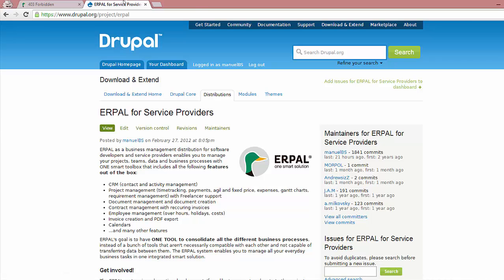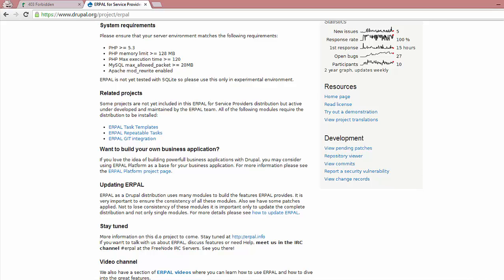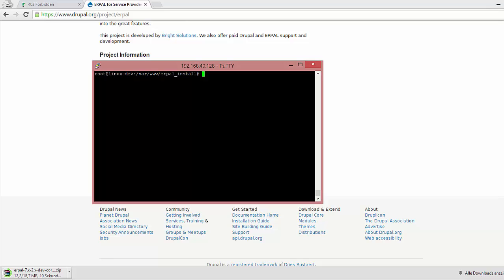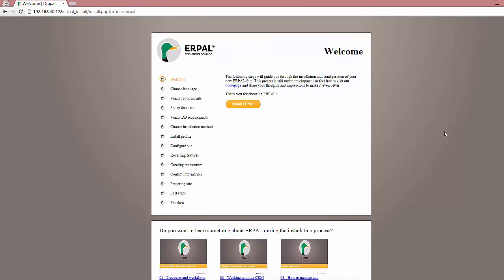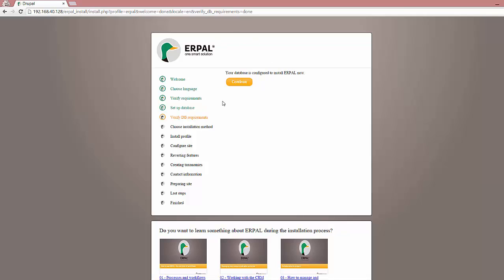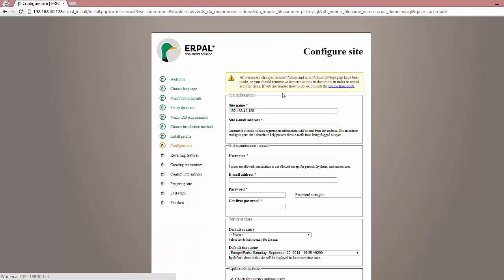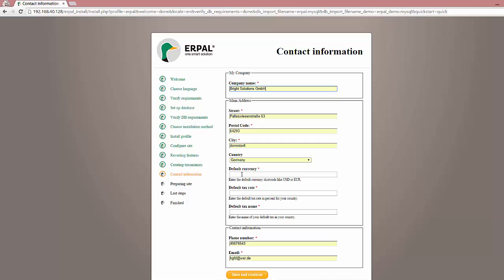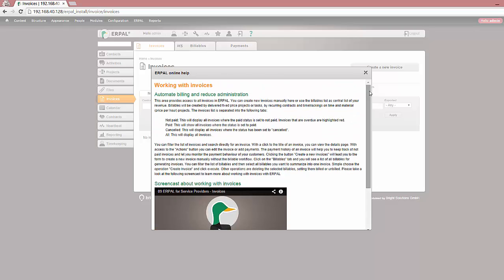00 ERPAL for Service Providers - Installation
This screencast will show you how you can install ERPAL. It will show you how you can install ERPAL with demo content that will help you to get a quick overview or how to install ERPAL to start using it in your company.